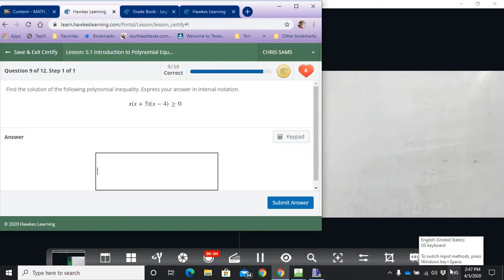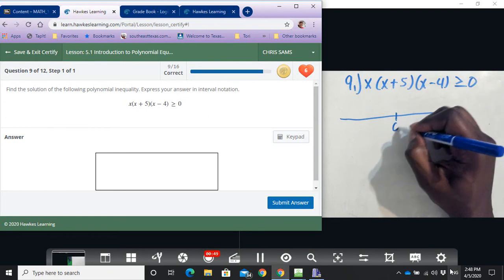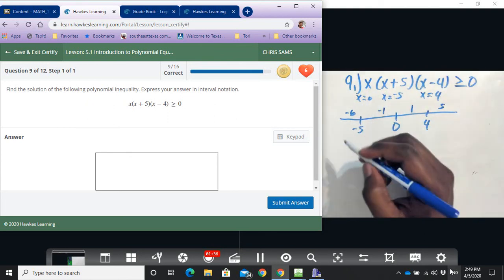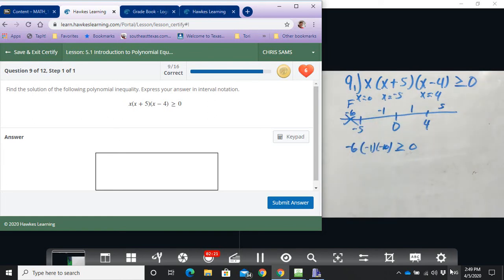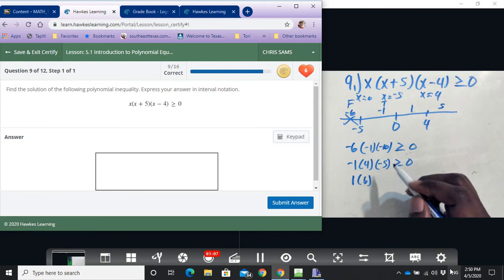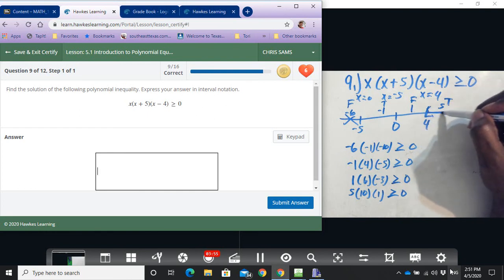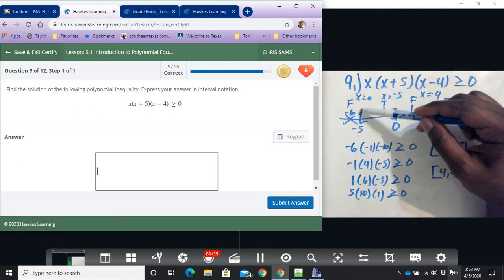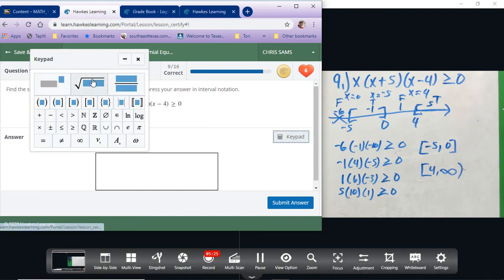CA 5 1 9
College Algebra 5.1 Polynomial Equations and graphs.